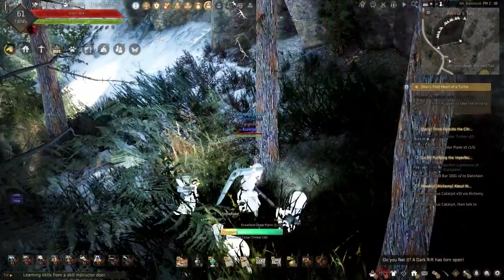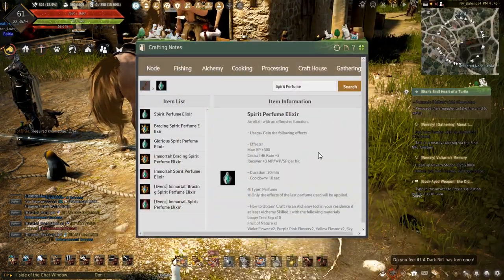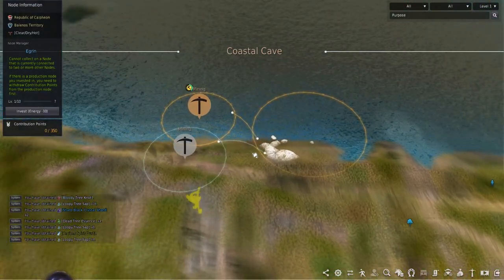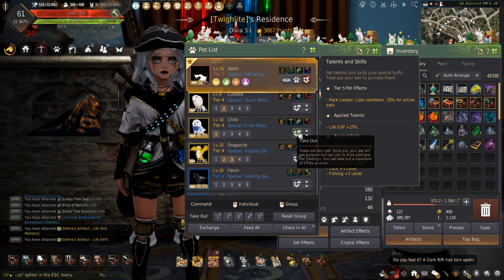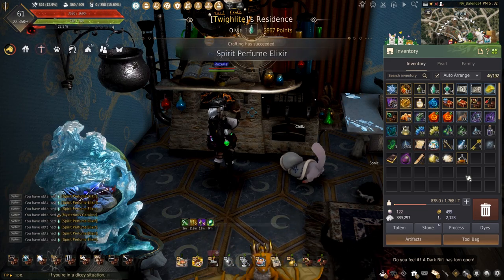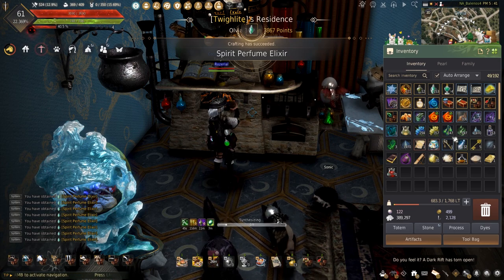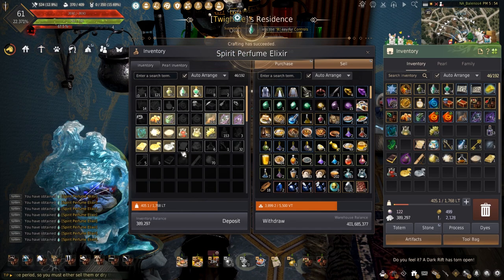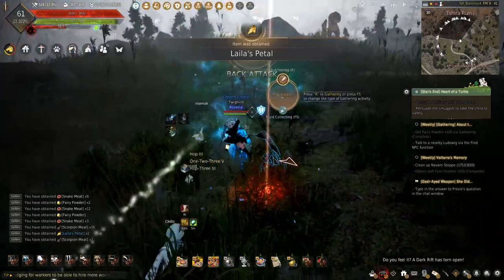Life Of A Shai #26: Spirit Perfume Elixirs - Black Desert Online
Join me while I teach you how to make millions making Spirit Perfume Elixirs in this episode of Life Of A Shai! If you wanted to make a lot of money using Alchemy in Black Desert Online then this is JUST for you!